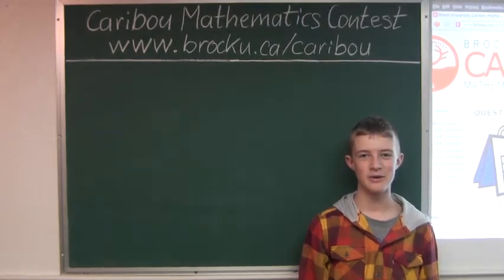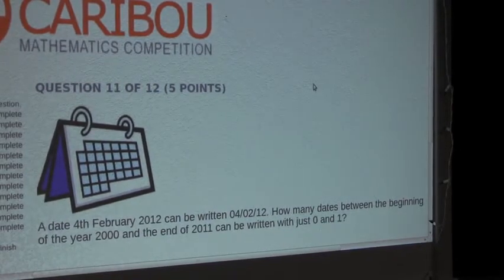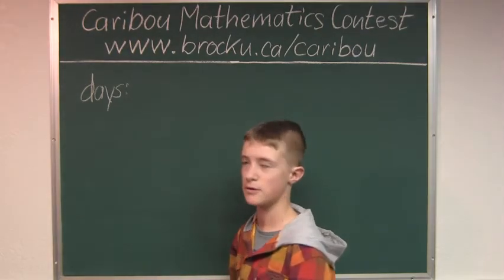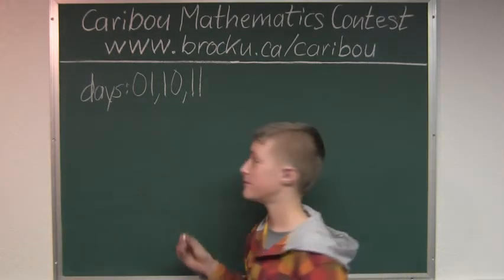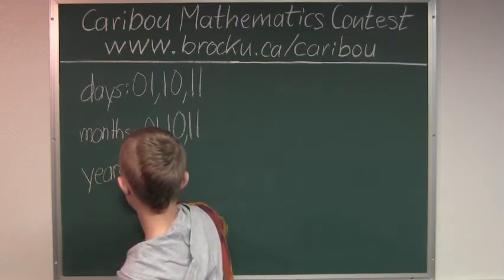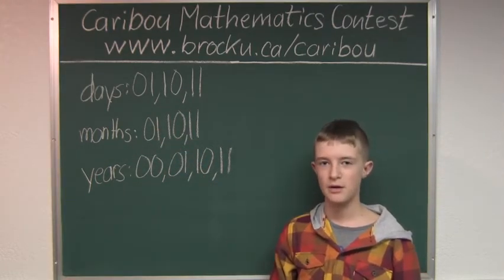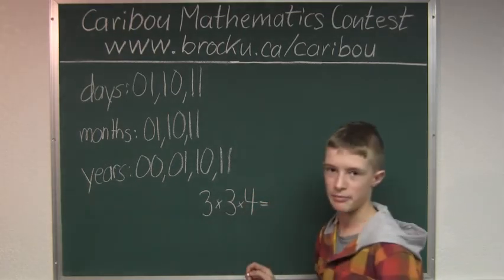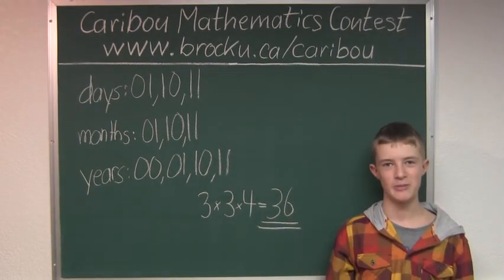Caribou Contest Jan 2012, grade 3/4, q. 11